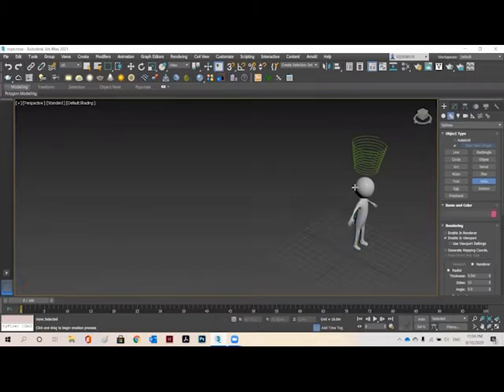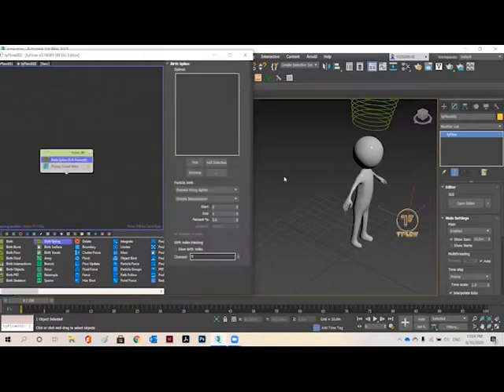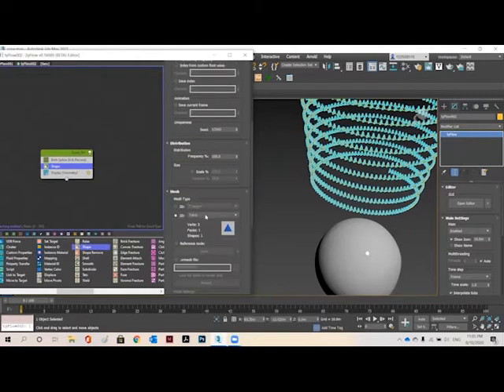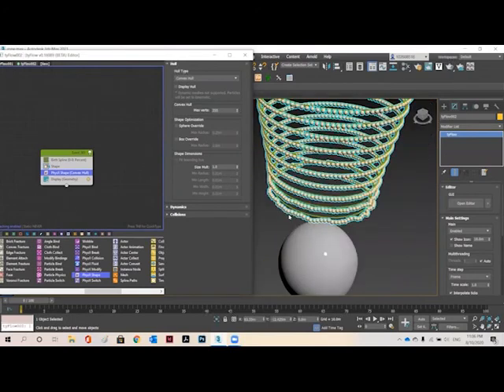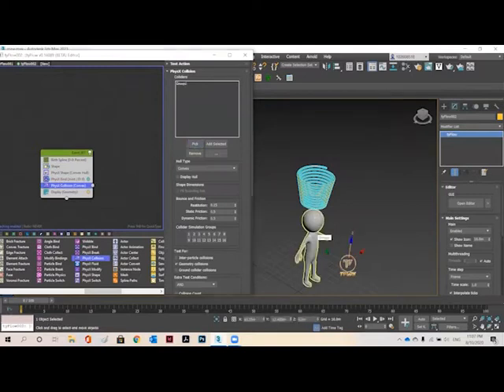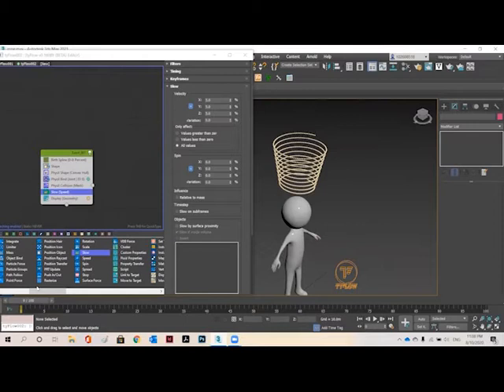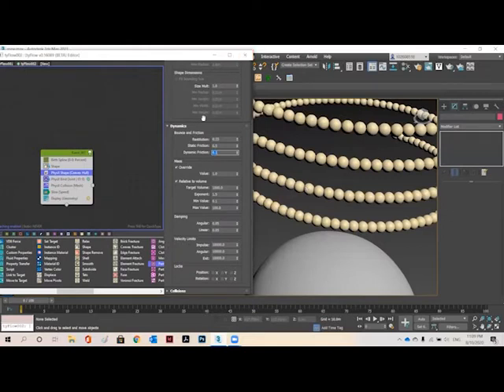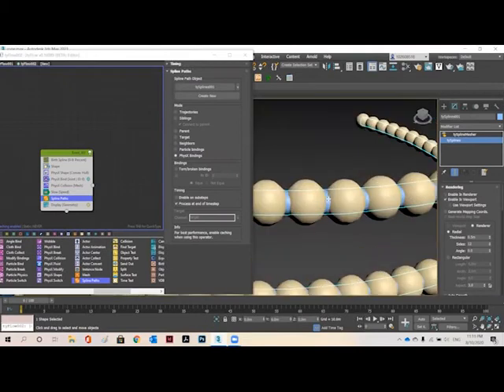7 How to make a rope using Tyflow